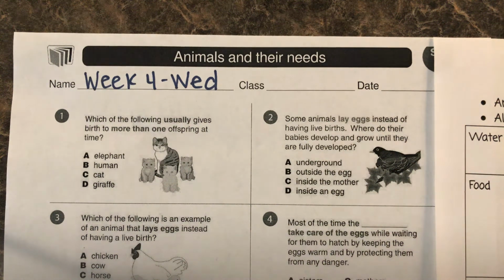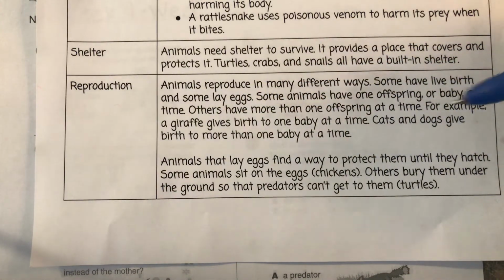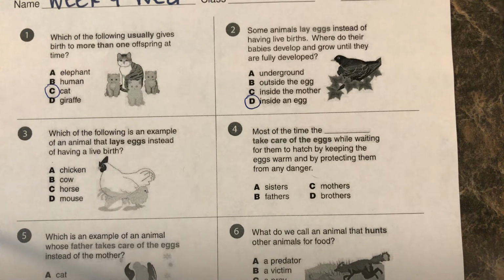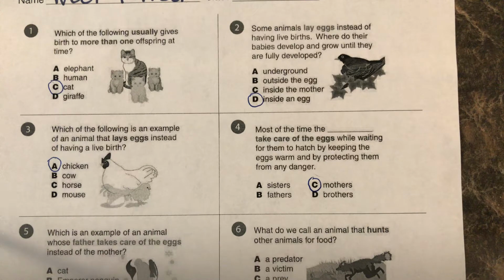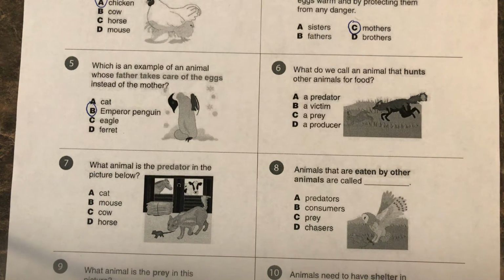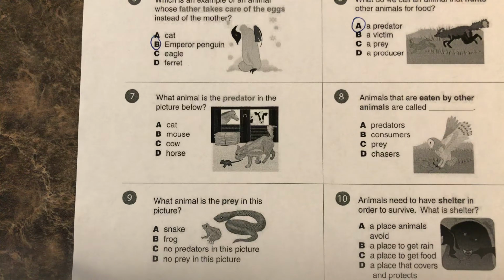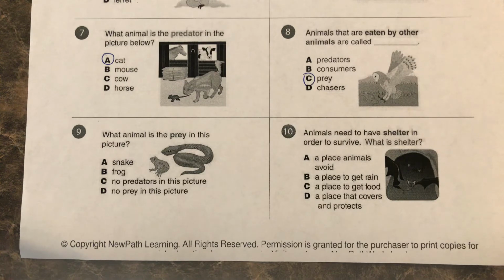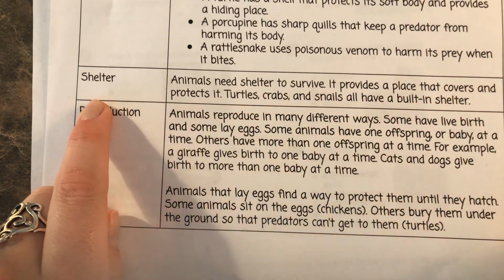Week 4 Science (Wednesday)